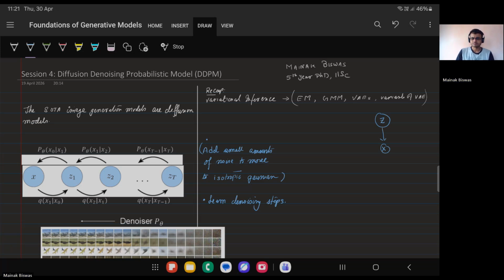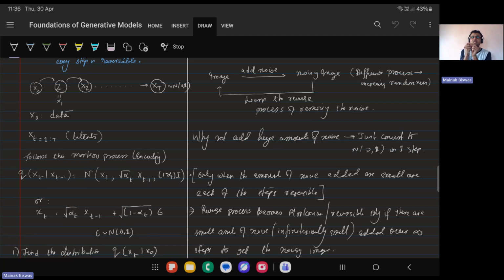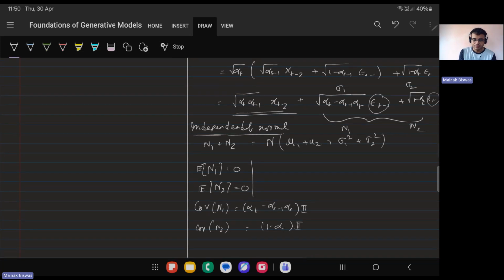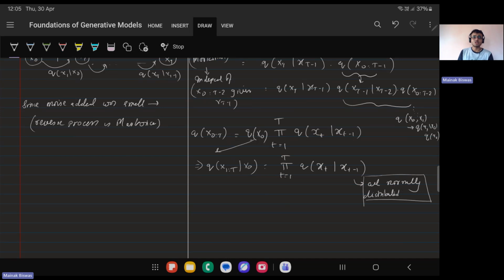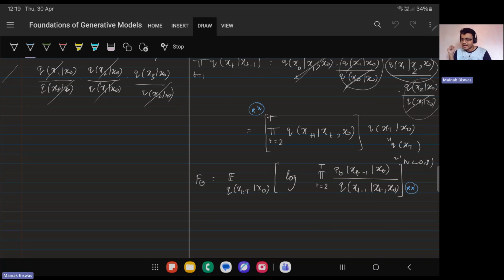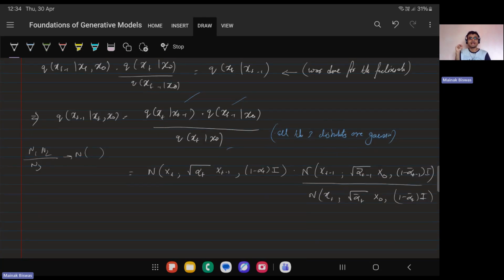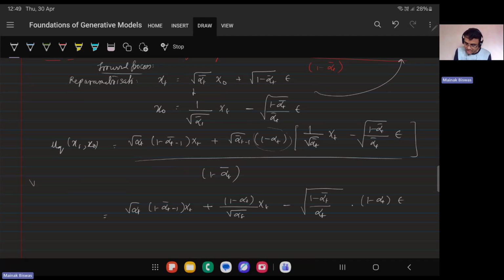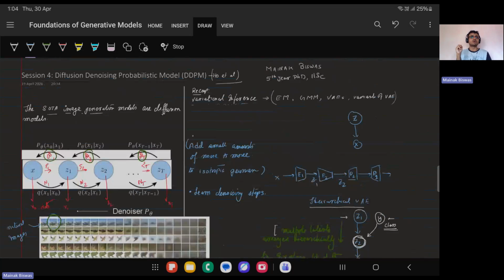Session 4: Diffusion Denoising Probabilistic Model DDPM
This video continues with variational inference models. We extend VAEs to hierarchical VAEs and, finally, to diffusion models, where the forward process (encoding) doesn't use a trainable network. Rather, small amounts of noise is added to finally obtain N(0, 1) distribution. The training boils down to predicting the noise to get the noisy estimate of the data. During inference, noise is sampled from N(0,1), and the denoiser is used to remove it and obtain data from the data distribution. For DDPMs, we derive ELBO and the objective from first principles.